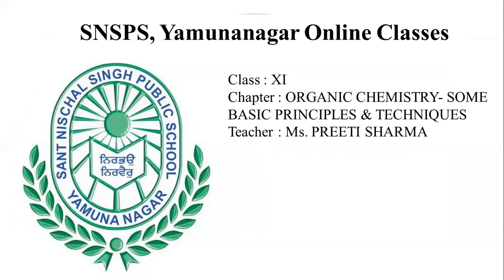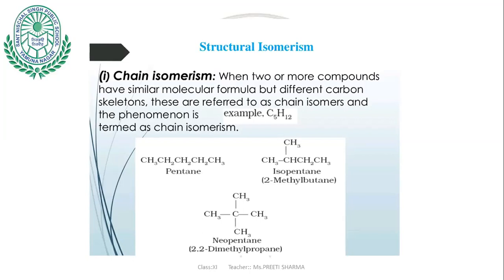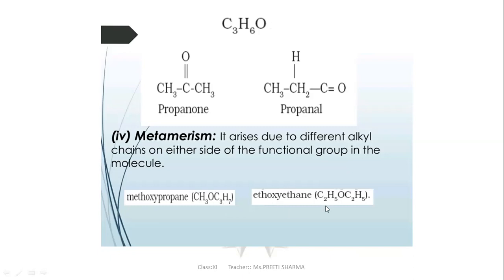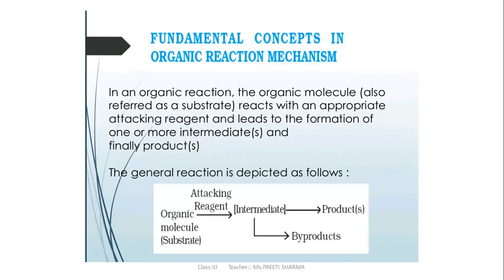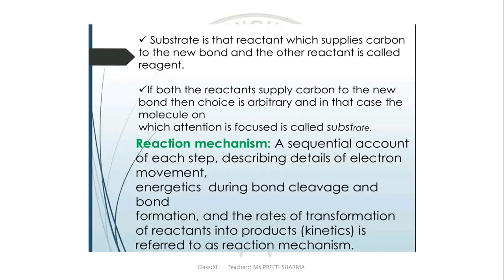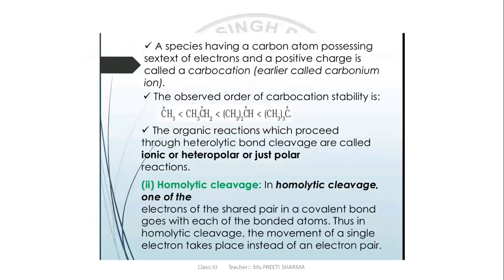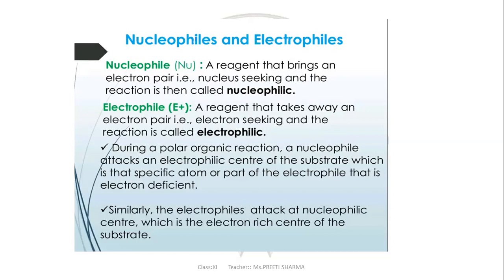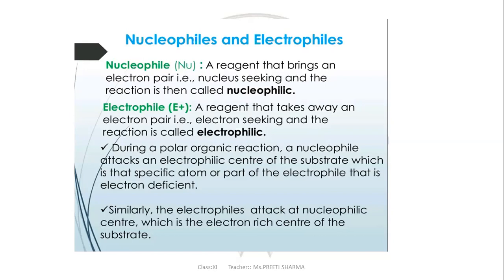SNSPS CLASS-XI Subject-Chemistry Ch-Organic chemistry By-Mam Preeti Sharma